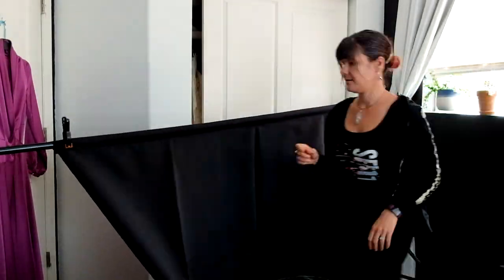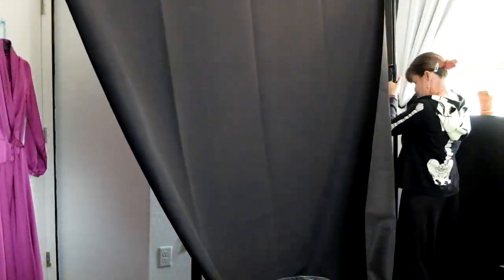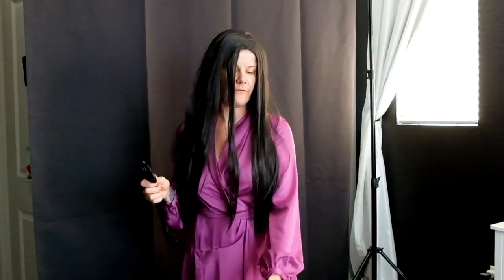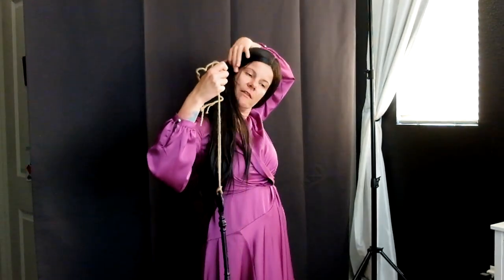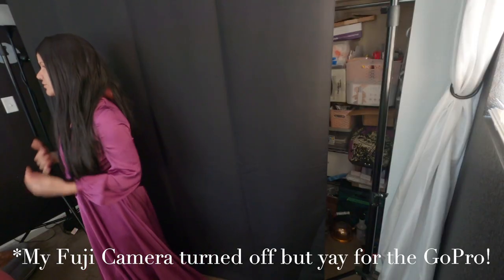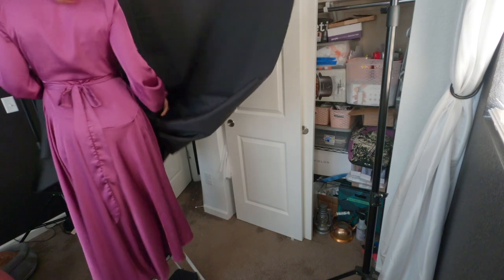Fine Art Portrait Photography: stART to finish self-portrait “Unburden Yourself”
One of the most fun things to do as a self portrait photographer is to draw inspiration for my art from objects I’ve collected. I consider my self portraits to be fine art photography because I also draw a lot of inspiration from other art mediums such as: painting, drawing and collaging. So when looking for ideas for your next self portrait look no further than what you already have in your own home. If you are not a self-portrait or fine art photographer and stumbled across this video, I invite you to watch. In about 10 minutes I take you from concept sketching, to photographing my idea (in my very tiny home office) to speed editing to create a surreal work of art (limited edition prints linked below).

So happy to see you here! I am Anna, a self-portrait and nature photographer currently based near Denver, Colorado. I am also a cycle instructor at a few local gyms! I grew up in Caracas, Venezuela and that is the whole reason I fell in love with photography as a young child. Self-portrait photography allows me to be anyone I want to be. My art often reflects important topics around fear, darkness and light and more recently starting conversations around miscarriage and still birth. Teaching has always been a love of mine and I am flattered when you request to learn things from me :) Thank you for being here with me!